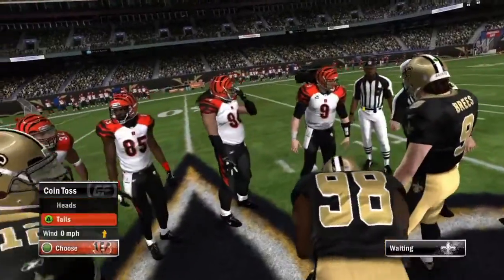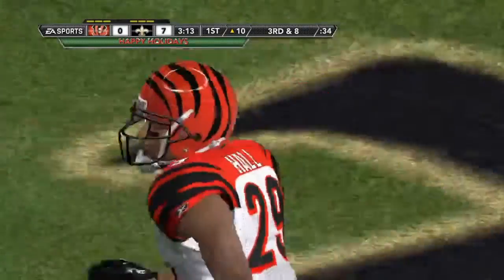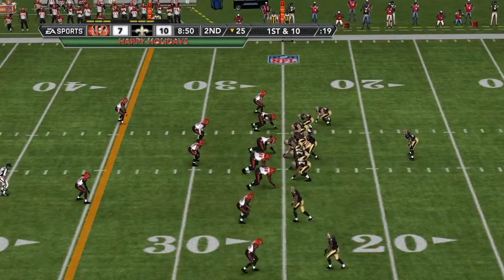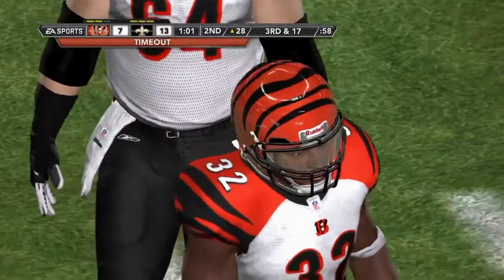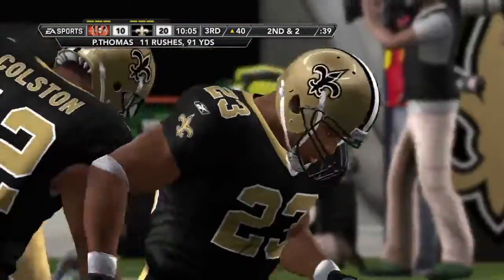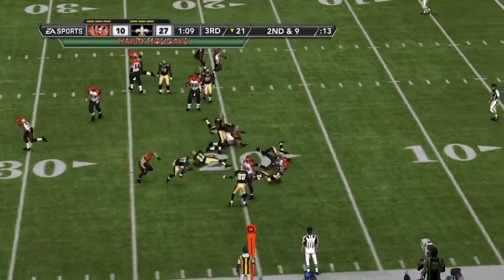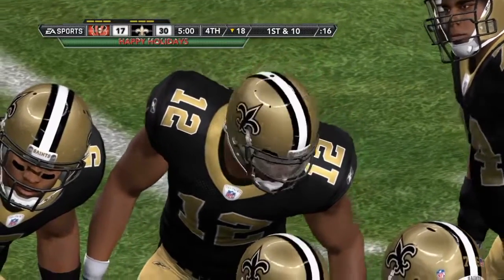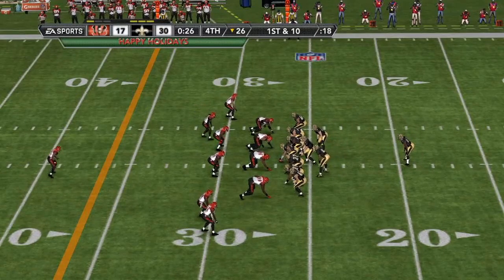NFLX 2011 Season Week 17 - Cincinnati Bengals (8-6) @ New Orleans Saints (11-3)